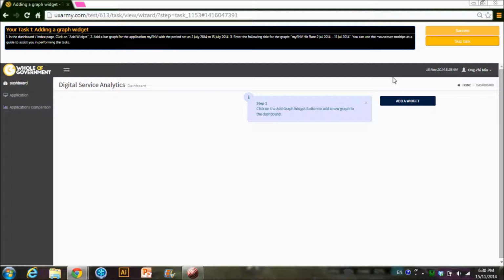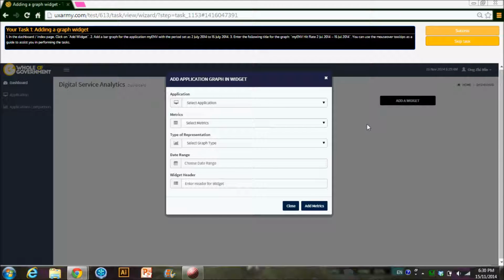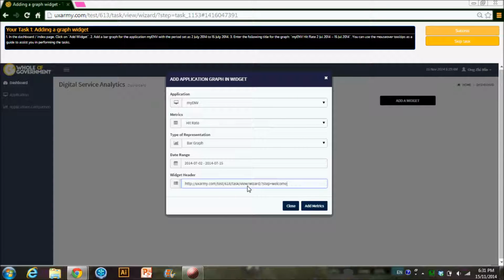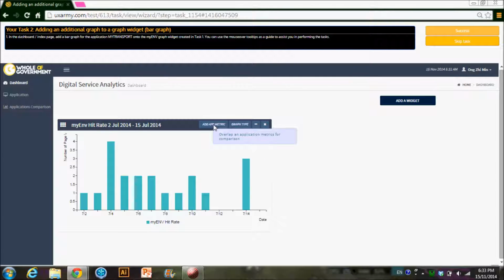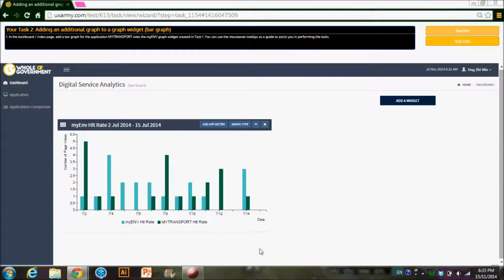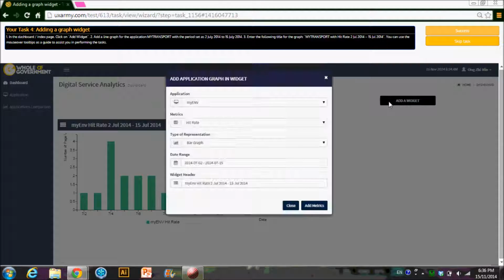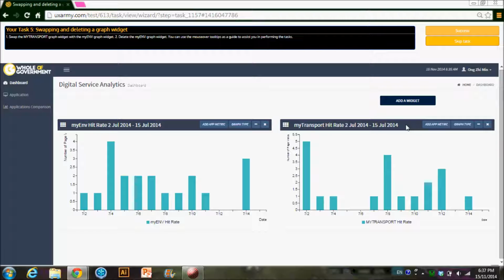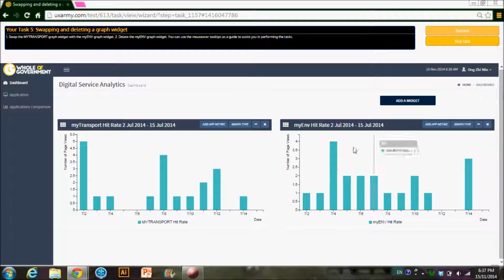G4T1 Iteration 3 Web Experiment Version A - Informative Tooltips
G4T1 Iteration 3 Web Experiment Version B - Informative Tooltips